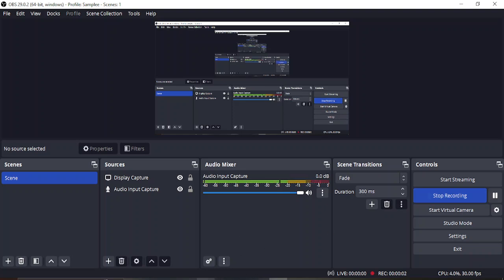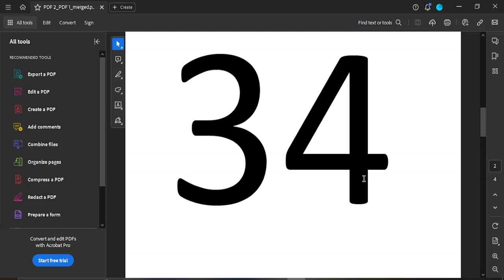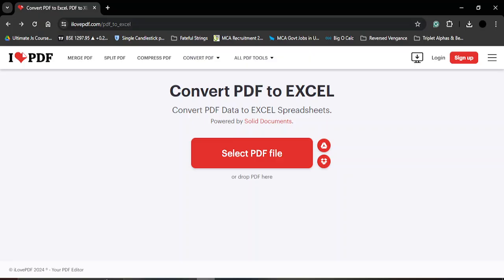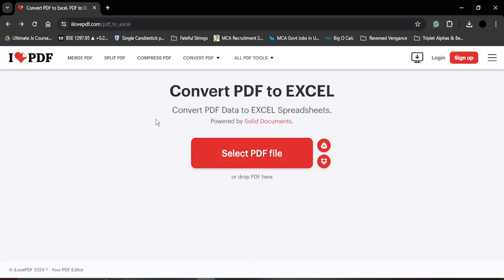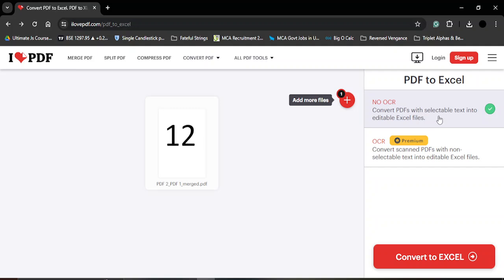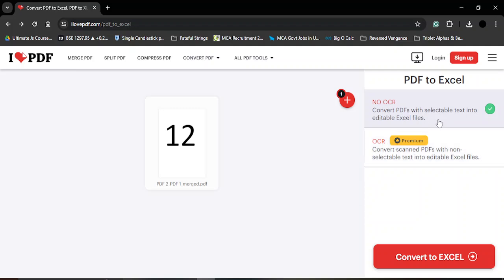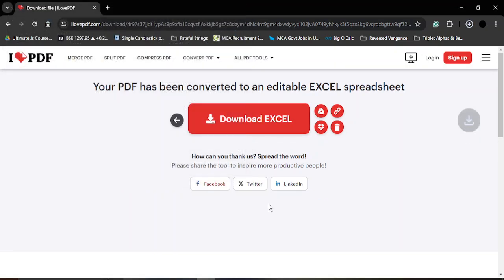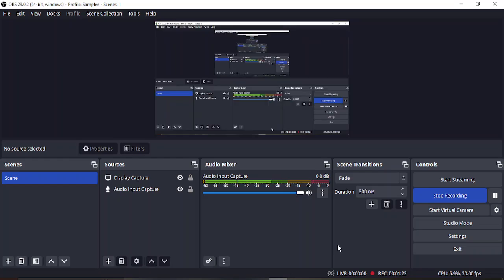How to Convert PDF to Excel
In this tutorial, we'll walk you through the process of converting PDF files to Excel spreadsheets, enabling you to extract tabular data and work with it in spreadsheet format with ease.

Converting PDF files to Excel is a useful skill, especially when you need to extract data from tables, financial reports, or other structured documents. With the right tools and techniques, you can convert PDFs to Excel format quickly and accurately, preserving the layout and formatting of the original tables.

Follow these step-by-step instructions to convert PDF files to Excel:

1. **Use Online PDF to Excel Converters**: Many online services and tools offer features for converting PDF files to Excel spreadsheets directly from your web browser. Examples include Smallpdf, PDF2Go, and Online2PDF. Once the conversion is complete, download the Excel spreadsheet to your computer.

2. **Use PDF Reader Applications**: Some PDF reader applications, such as Adobe Acrobat Reader and Foxit Reader, offer built-in features for exporting PDF tables to Excel format. Open the PDF file in the PDF reader application of your choice, then navigate to the option for exporting or saving as Excel. Select the tables or pages you want to convert, then choose Excel as the output format. Save the converted Excel spreadsheet to your computer once the export process is complete.

3. **Use Desktop PDF Conversion Software**: If you prefer to convert PDF files to Excel format locally on your computer, you can use desktop software such as Adobe Acrobat Pro, PDF-XChange Editor, or Nitro Pro. These applications offer advanced features for converting PDF tables to Excel spreadsheets, including options for adjusting table formatting, column mapping, and data extraction. Simply open the PDF file in the software, select the tables you want to convert, and choose Excel as the output format. Save the converted Excel spreadsheet to your computer once the conversion is complete.

4. **Use Command Line Tools**: For more advanced users comfortable with the command line, tools like Tabula and PDFTables provide command line interfaces for extracting tabular data from PDF files and converting it to Excel format. Install the tool of your choice on your computer, open a command prompt or terminal window, and use the appropriate commands to convert your PDF files to Excel spreadsheets.

By following these methods, you can easily convert PDF files to Excel spreadsheets, allowing you to extract and work with tabular data from your PDF documents in spreadsheet format.